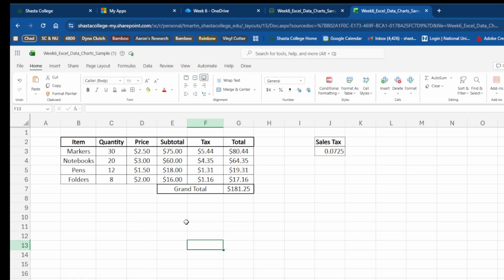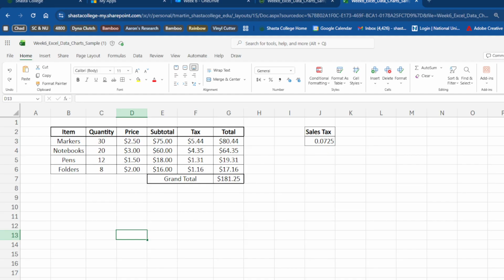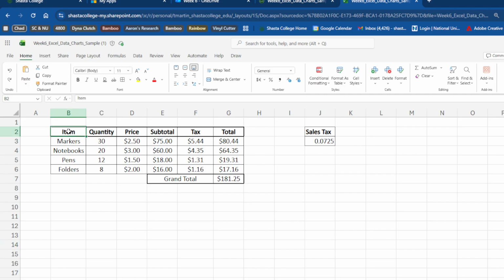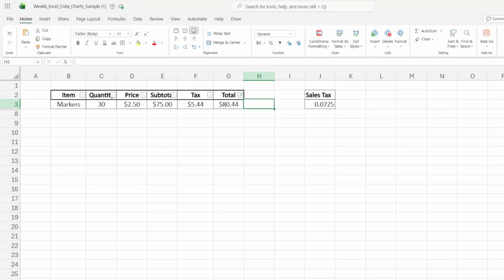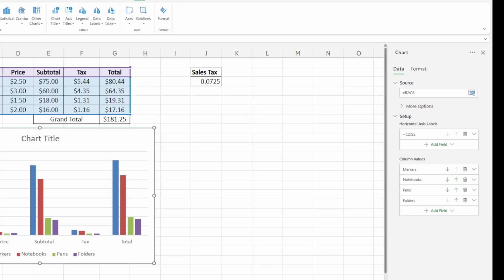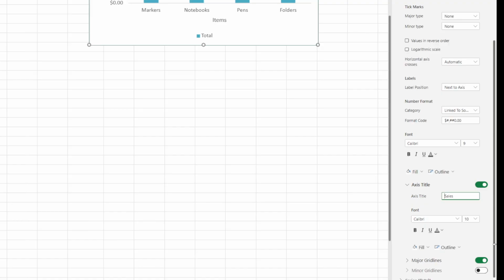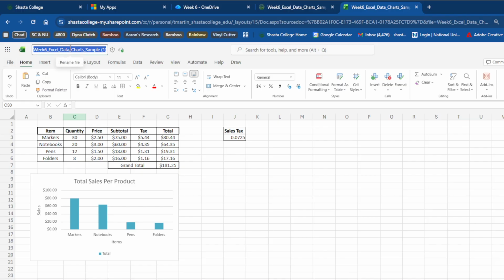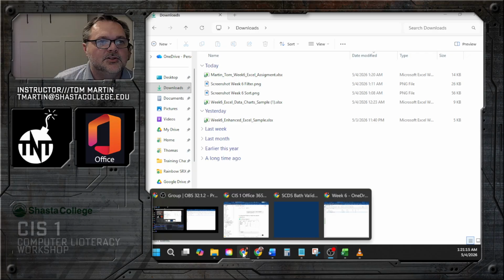CIS 1 Week 6 Micro-lecture 2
Shasta College CIS 1 - Computer Literacy Workshop
Office 365 Cloud Version
Excel - Sort/Filter & Charts